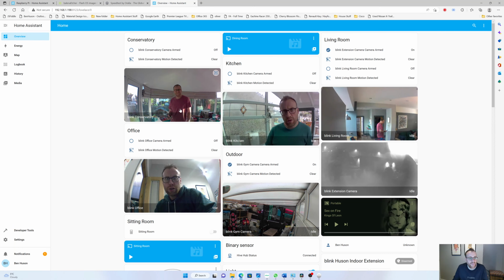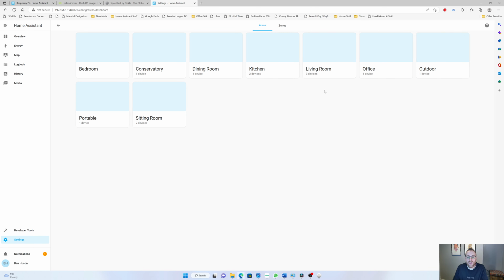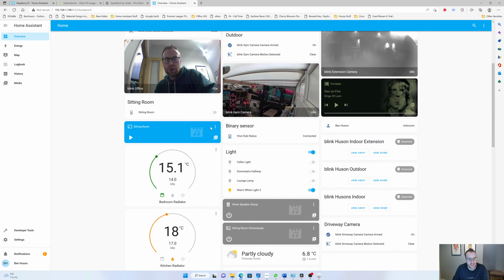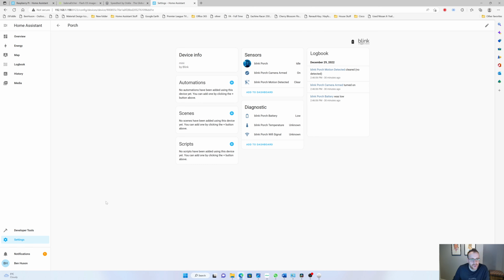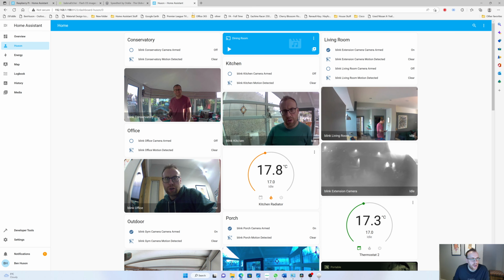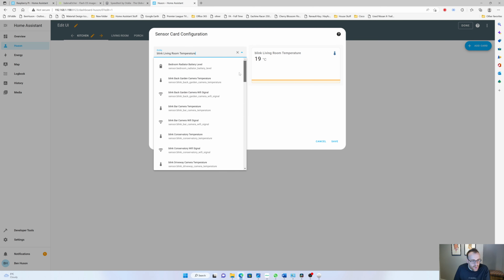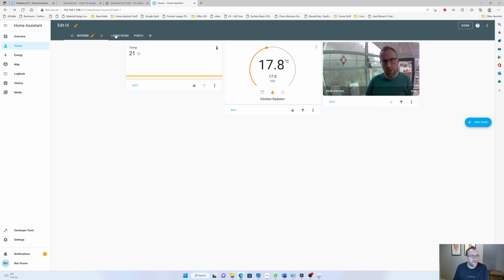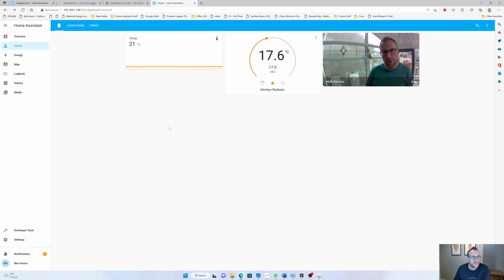Customizing Your Smart Home: Home Assistant Areas & Dashboard Setup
Building on our initial setup of Home Assistant on a Raspberry Pi, this follow-up tutorial delves into the next steps of customizing your smart home experience. Learn how to create 'Areas' to efficiently organize your devices by rooms and discover the power of customizing your Home Assistant 'Dashboard' for quick access and control. Whether you're looking to streamline your smart home setup or personalize it to fit your lifestyle, this video provides a detailed walkthrough of the features that make Home Assistant a versatile and user-friendly platform for home automation enthusiasts. Join us as we explore the essentials of setting up Areas and tailoring the Dashboard to your needs, ensuring you make the most out of your Home Assistant ecosystem.

Check out our first video where we got basic Home Assistant instance up and running on a Raspberry Pi 4

In Part Three we will set up and configure the new Home Assistant Sky Connect.

📽️VIDEO TIMELINE
00:00 - Start
00:15 - Introduction
01:02 - Organising & Creating Areas
03:34 - Adding Devices to Areas
05:55 - Creating a Dashboard
08:05 - Adding Cards / Devices / Entities
12:38 - Whats coming in the next video!?
13:35 - See you in the next one!! 👋